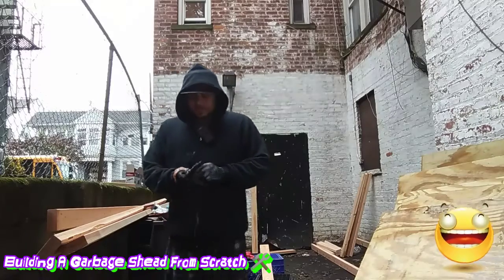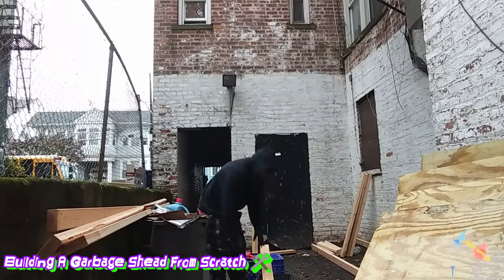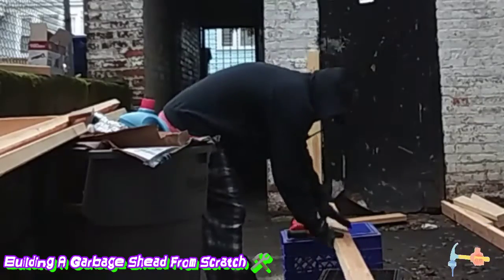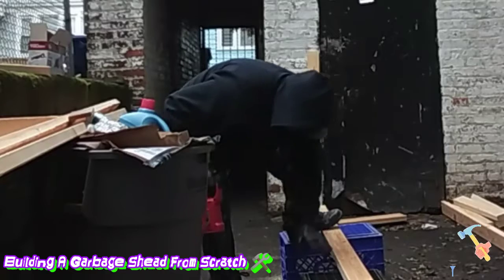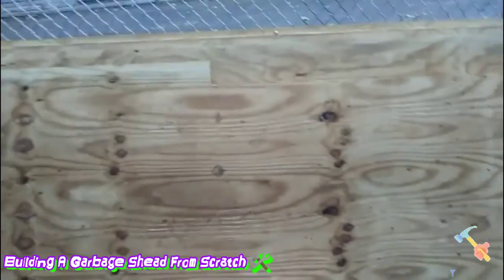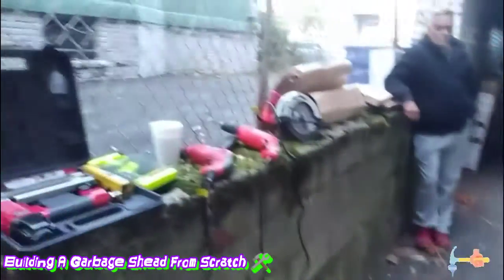Building A Garbage Shead From Scratch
So I Built A Garbage Shead Box,  It Came Out Awesome..  Maybe Later I Might Build Doors For It.. 🛠️💪👍😉